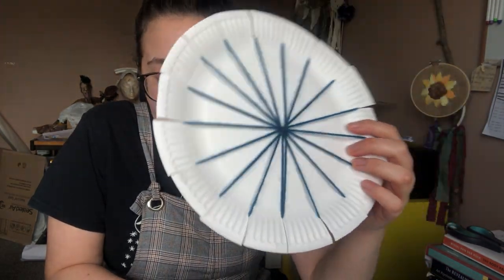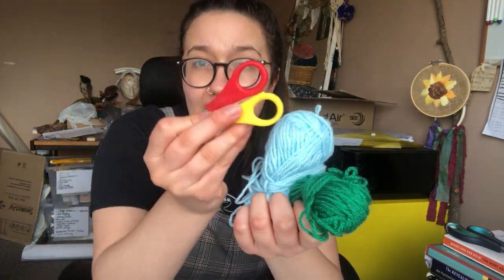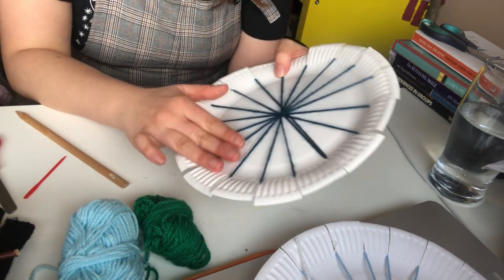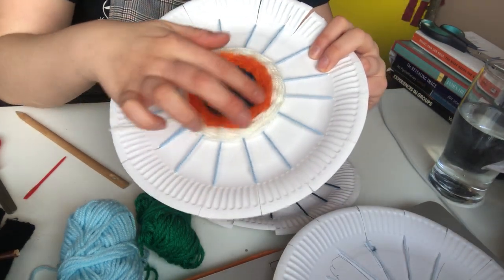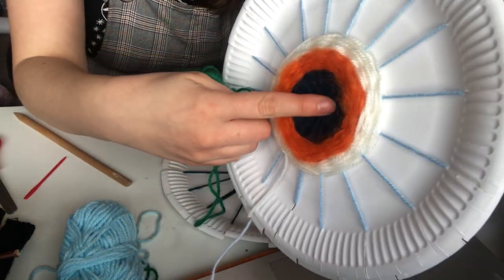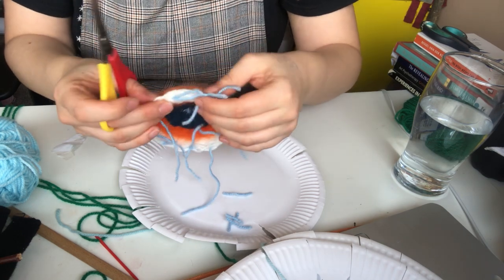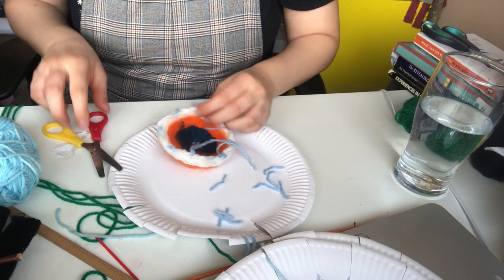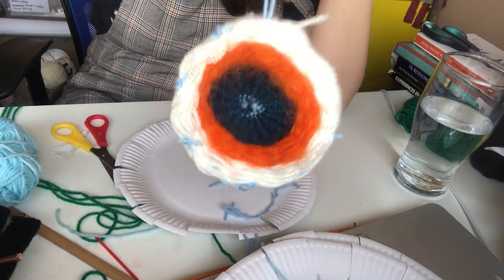Art at Home Week 15